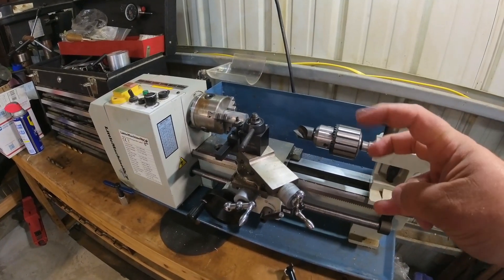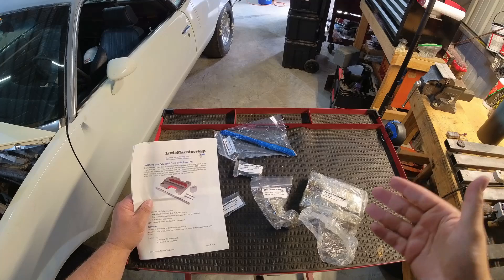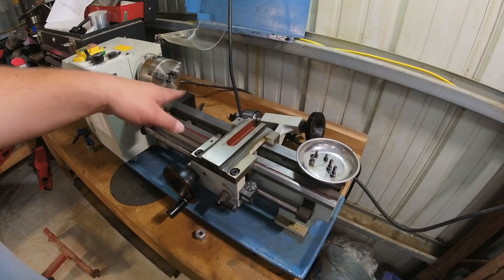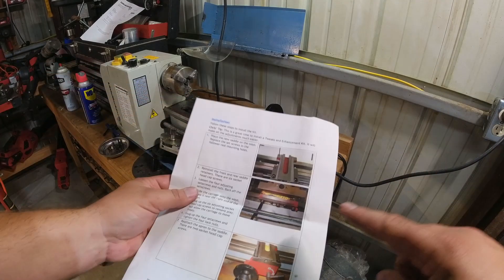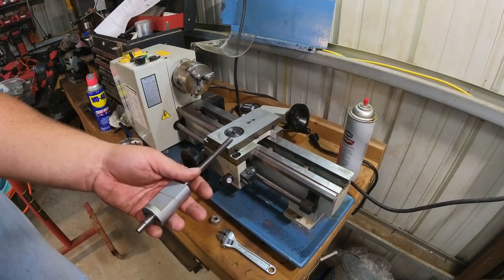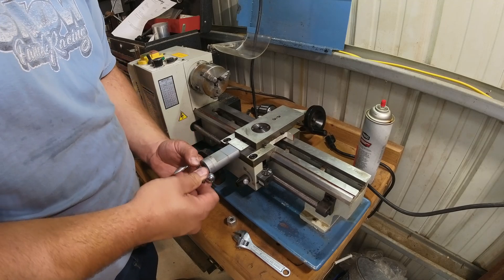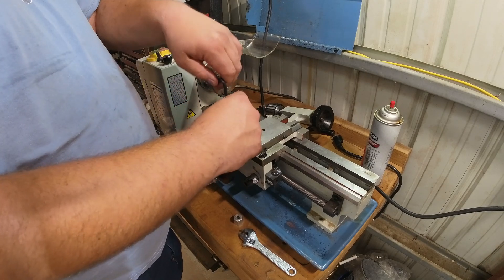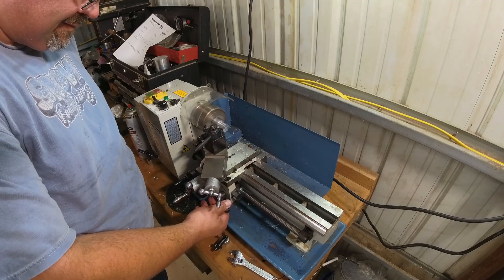Ultimate Little Machine Shop 4100 Lathe Hack!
My Little Machine Shop 4100 HiTorque mini lathe has been a great little machine, even though it does have a real shortcoming. Even though this is rated as being able to have a 7x12 inch swing, I’ve been lucky to make a cut on anything over about 1.5 inches in diameter. As much as a lot or things take place under 1 inch in diameter, it sure would be nice to be able to turn something bigger!

Here’s a link to the Little Machine shop Product catalog for this Lathe

The good news is that Little Machine shop has offers all the right bits and pieces to make this machine more useful. I used the 4450 Extended Cross Slide Travel Kit to take this Lathe from just a nice tool to have to something that is really useful! The Cross slide kit is listed to extend the travel by 1 inch, I think it’s actually much closer to 1.5” of travel gained.

This conversion is not too terribly difficult and really took a little over an hour to accomplish. It is worth noting that all of the fasteners on this little machine are metric. Not an issue, I just want you to know so that you, my viewer, are not guessing on which allen wrenches to use. There are some fasteners that are under 8mm and my normal wrench stops at 8mm. You’ll want to use a small crescent wrench for some of those smaller nuts on the adjusting hardware on the gibbs.

After getting this upgrade done I’m very pleased to see how much travel is really gained and how much more useful this is. I’ve got a seal driver that needed to be addressed and now I can do that easily with room to spare! I’m definitely looking forward to all the things that I can make with this lathe!